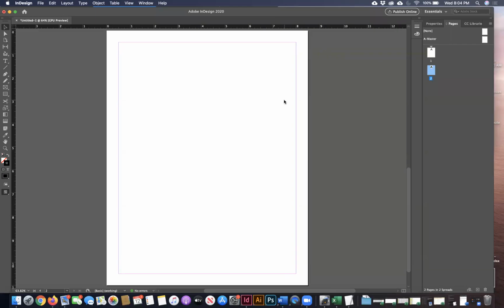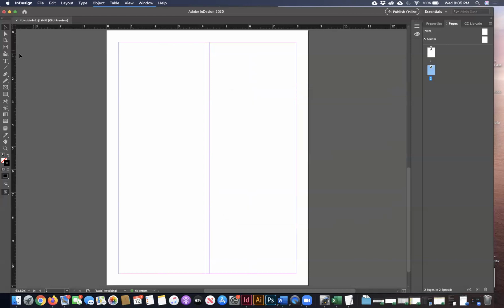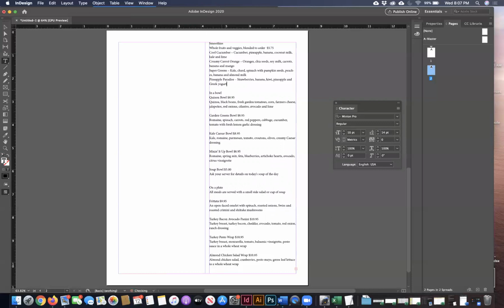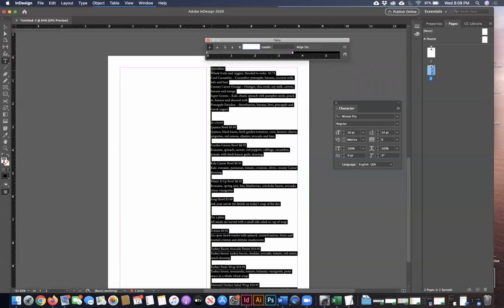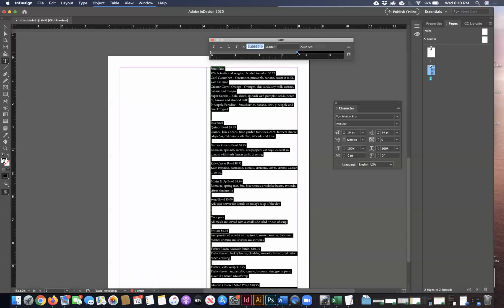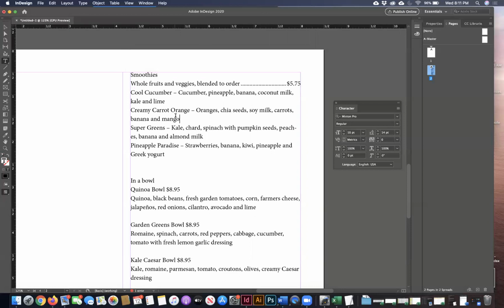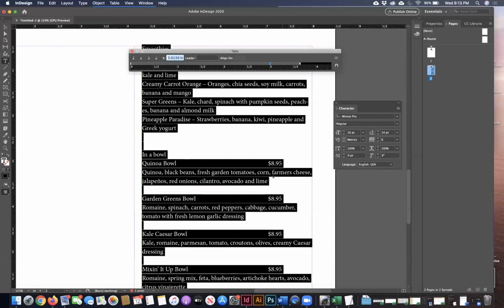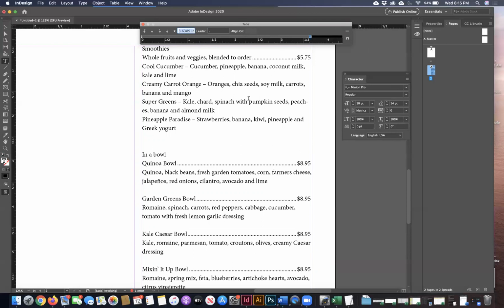Tabs + Leaders in InDesign